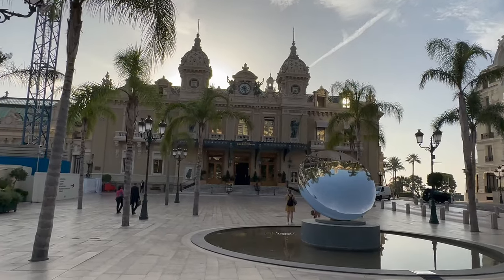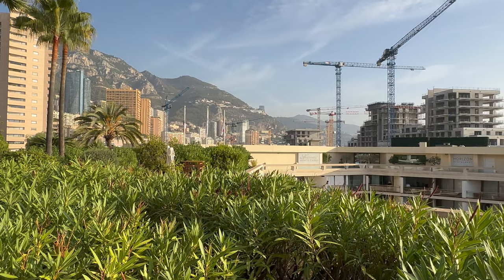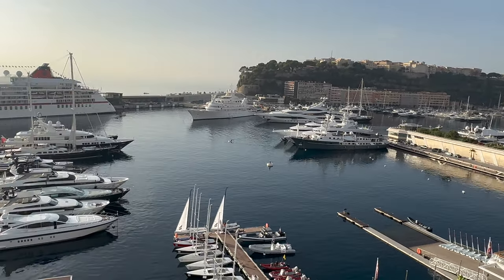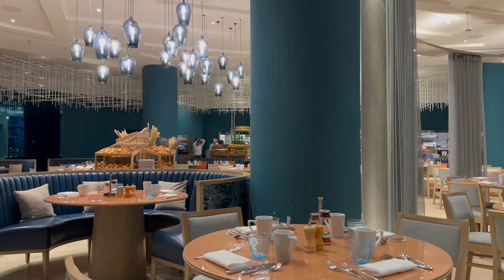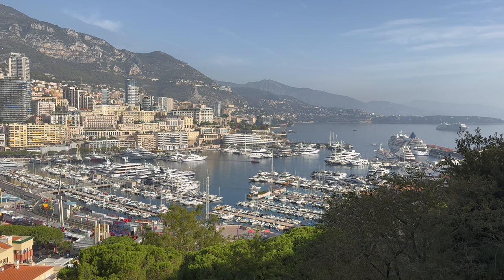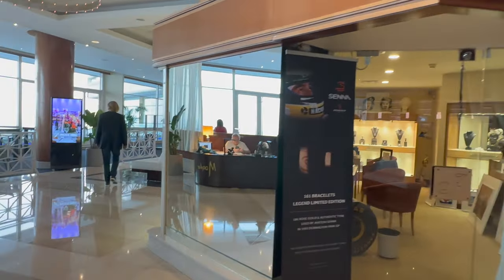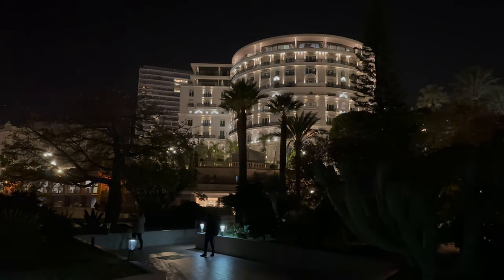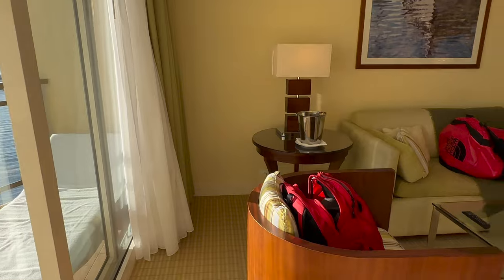Fairmont Hotel, Monte Carlo, Monaco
Fairmont Hotel Monaco, great location near Casino Square, a tour during my stay in a Sea View Suite. Excellent hotel and enjoyed.